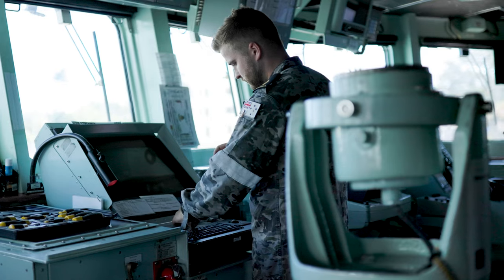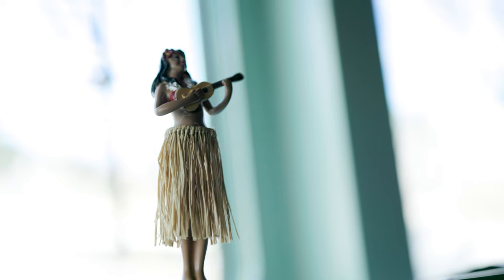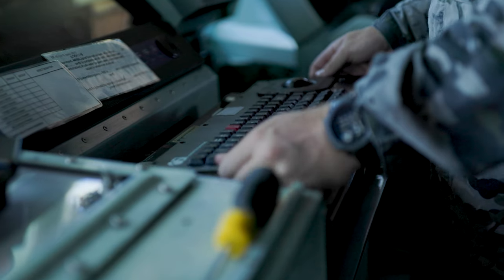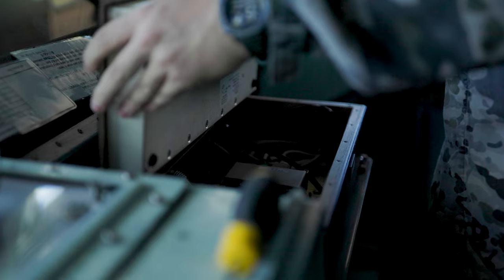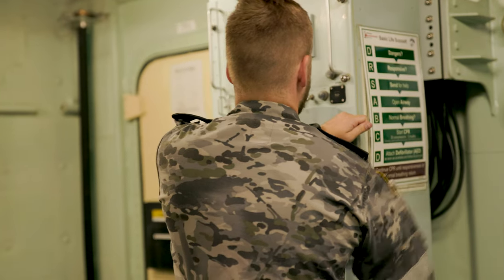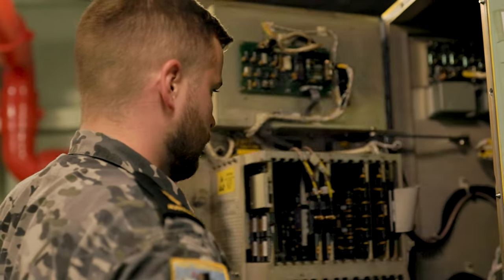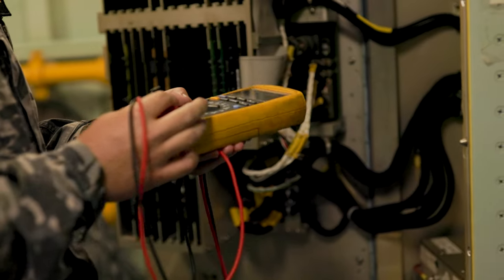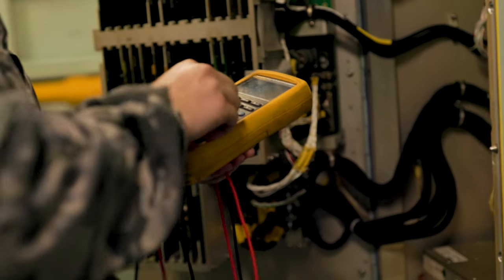National Science Week 2022 - ABET Edward Simcock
National Science Week is Australia’s celebration of science and technology. A technical role in the Royal Australian Navy can provide a fulfilling career for those with an interest in Science, Technology, Engineering, and Mathematics (STEM). Able Seaman Electronics Technician Edward Simcock is the navigational aids and underwater sensors maintainer aboard frigate HMAS Warramunga. Able Seaman Simcock enjoyed studying STEM in school and has found a career in Navy that appeals to his love for finding out how things work and the satisfaction of finding and fixing faults. read less